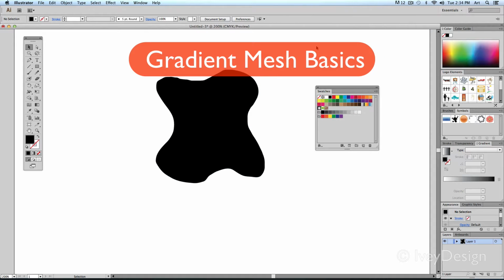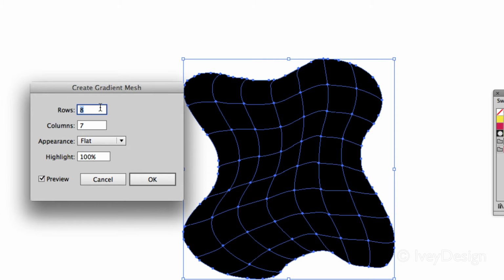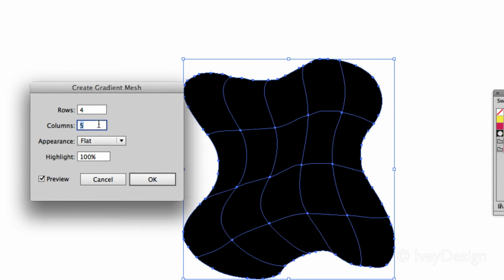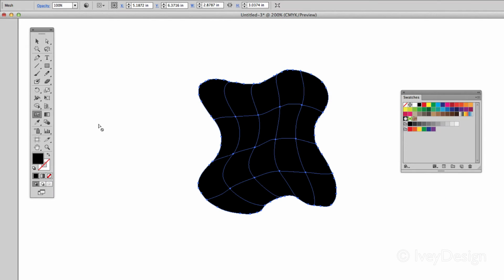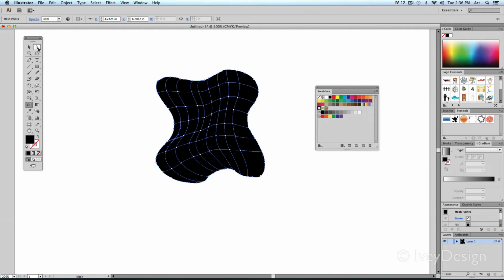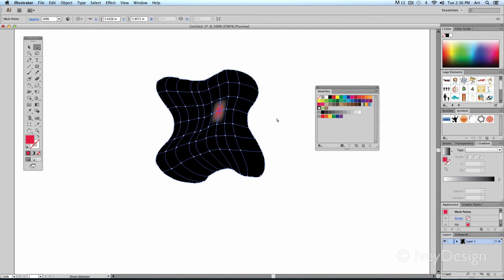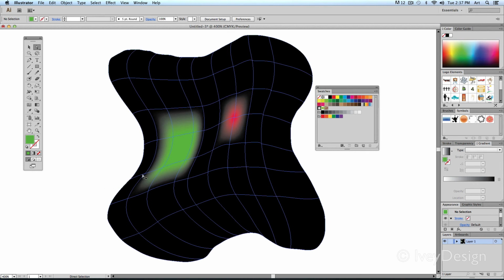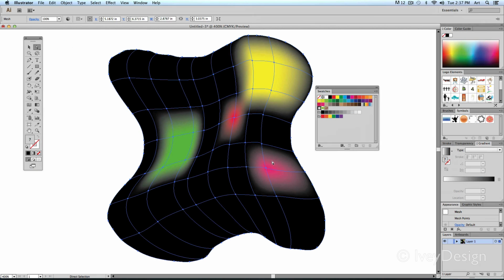Illustrator Tutorial: Gradient Mesh Basics